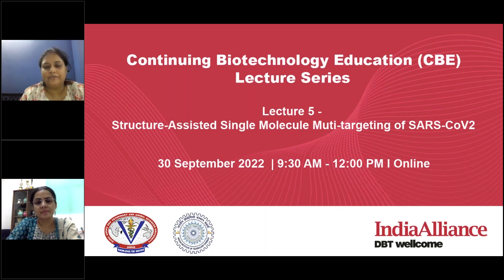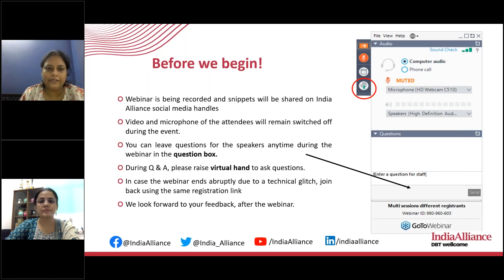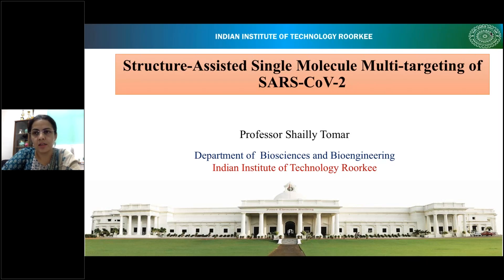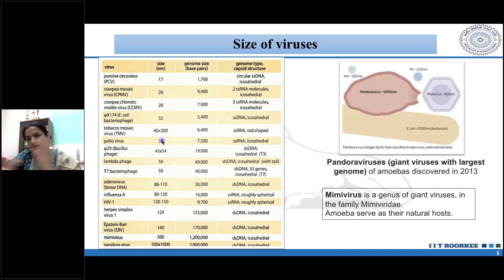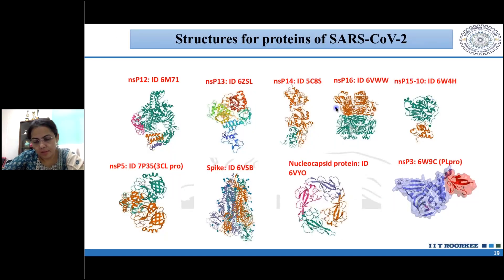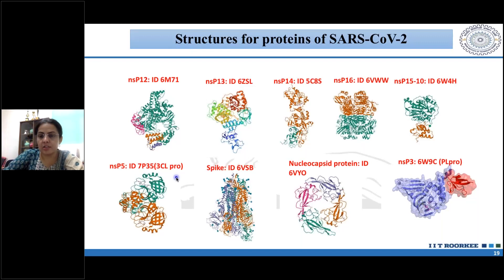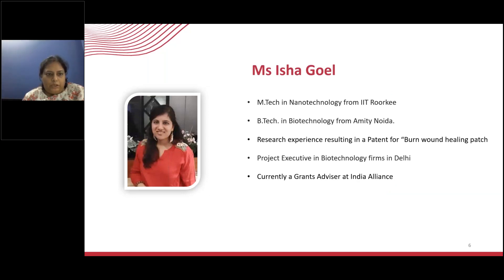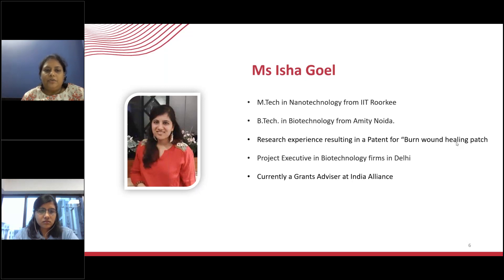CBE Lecture Structure Assisted Single Molecule Multi targeting of SARS CoV2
DBT/Wellcome Trust India Alliance and Guru Angad Dev Veterinary and Animal Sciences University (GADVASU) along with IIT Roorkee jointly brings to you– Continue Biotechnology Education Lecture Series - a set of six lectures  delivered every alternate month.

The fifth lecture of the series was delivered by Dr Shailly Tomar, Professor, Indian Institute of Technology, Roorkee